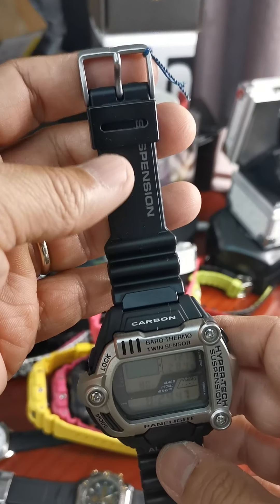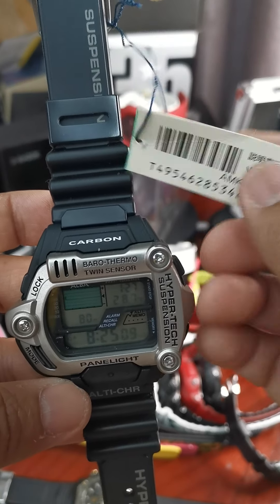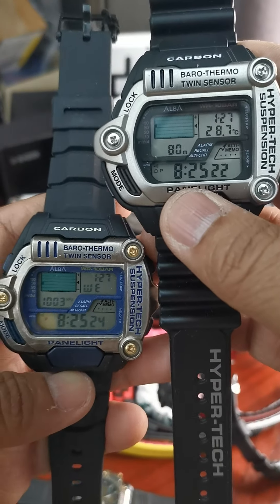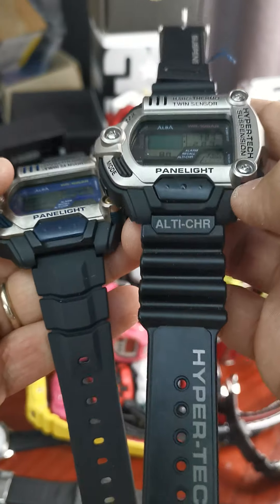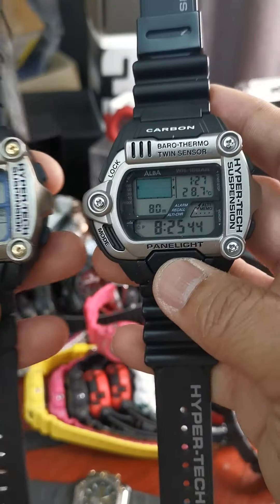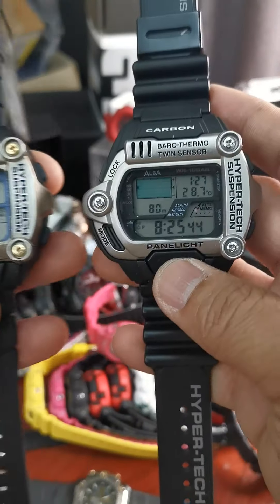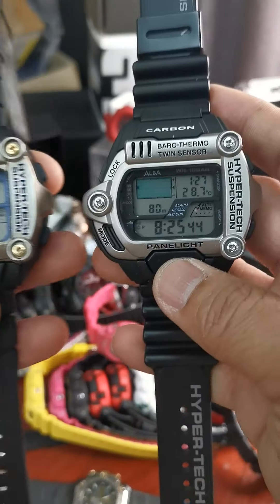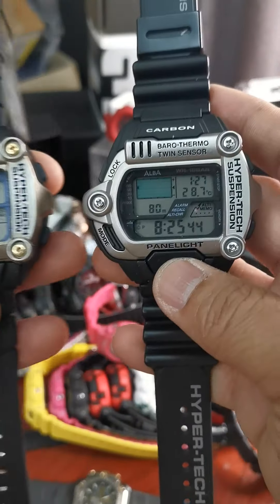Alba Hyper-tech W780 rare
Seiko Alba Hyper-tech digital watch
highly sought after
you can find me at Facebook: Lestrouble Time. we have alot of watches for Sale.